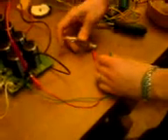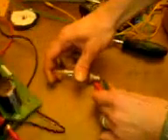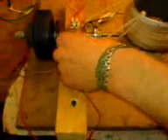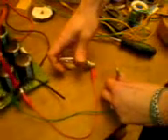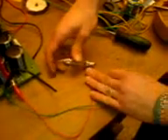newman motor replica runs on 4x 9volt batteries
In this video is clearly to see that what mister newman has said is true! it runs on volt not on amp!!!

You will see that I will run this motor wit 4x 9 volt batteries and that i will light a 110 volt lamp by loading a capacitor bank without using more amps

this motor use only little amp 100ml amp max!!! I almost can believe it my self but it is true!

ar u sceptical ??
well F**K u i don't care go use more oil and F**K this planet and get more brain dead by ur government and mainstream media. if u like or get i n to this stuff

c newman his site and videos.

and here are same links u must see. it will help u to do successful work on this stuff

tanks 4 watching my stuff RAY0.E